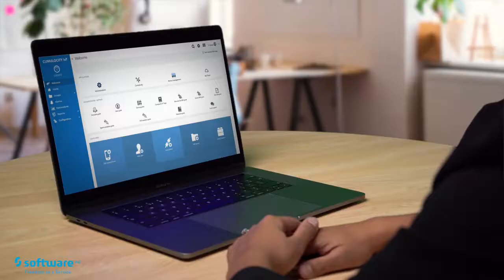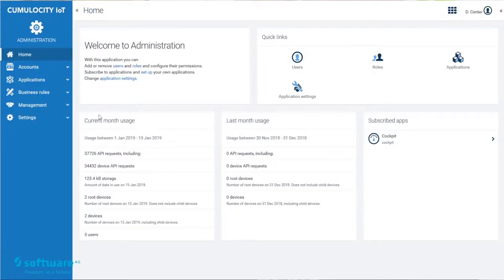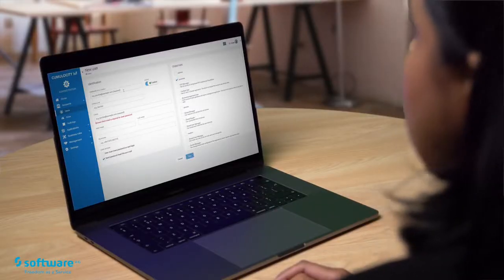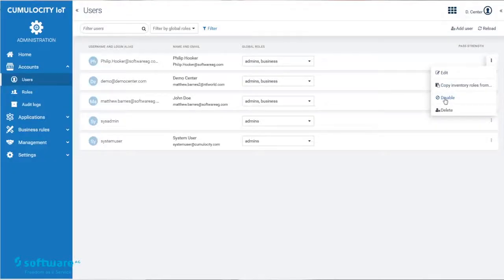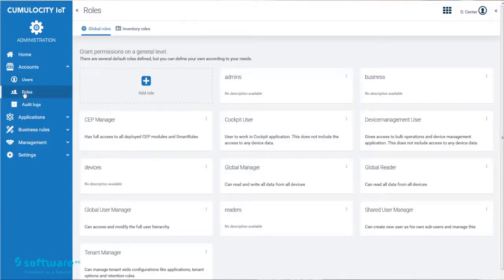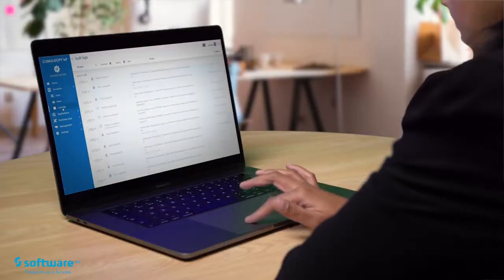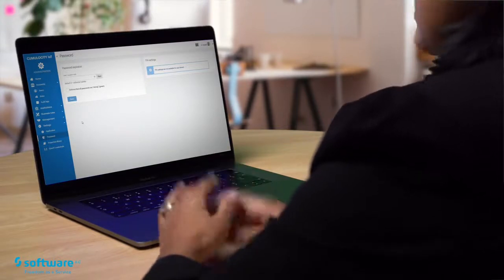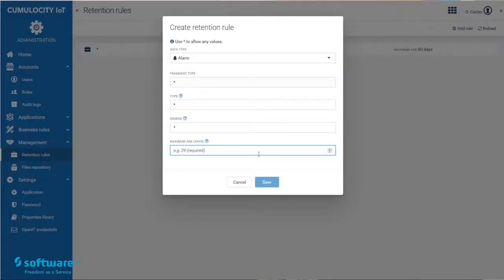4. Administration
Use the Administration app of Cumulocity IoT to manage users and data.